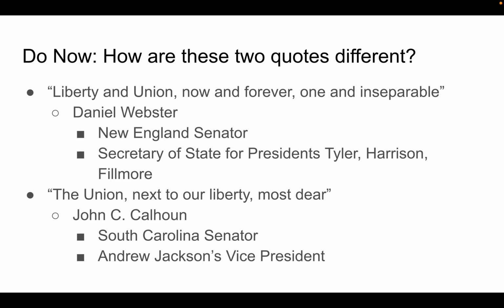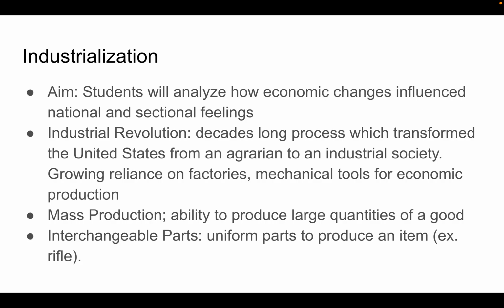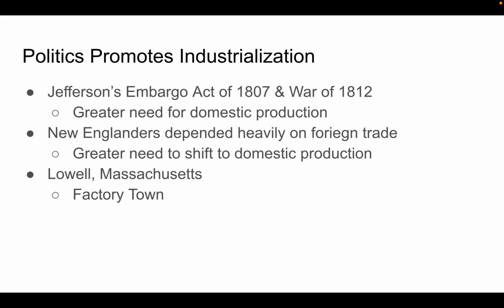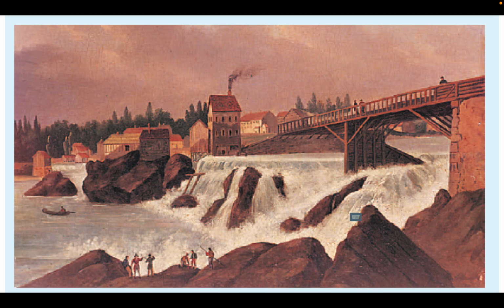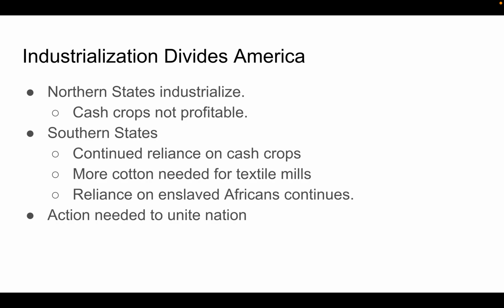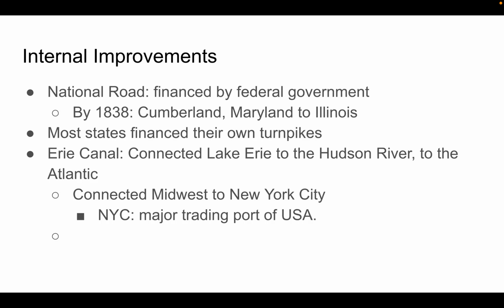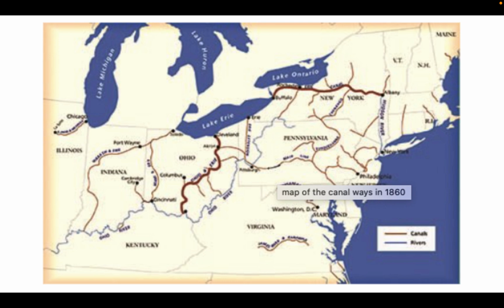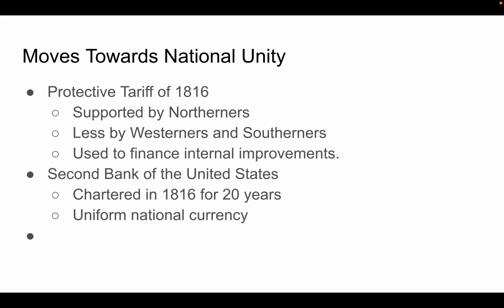Sectionalism The American System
This video explains some of the economic reasons for sectionalism and how the nation attempted to address this issue during President Madison's presidency.